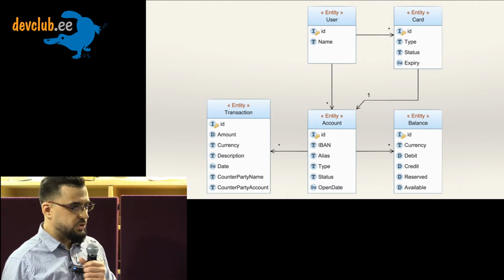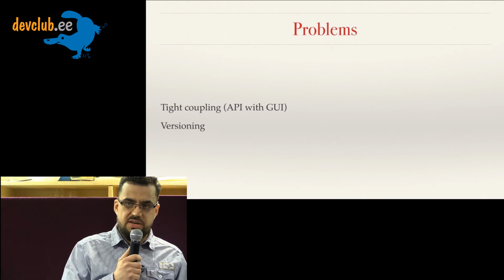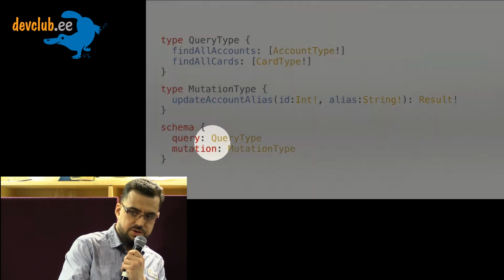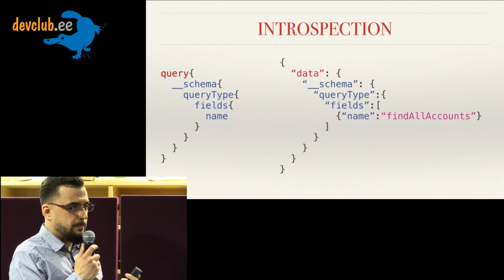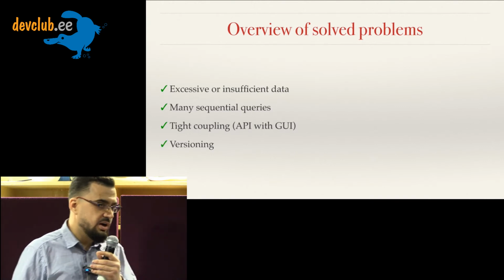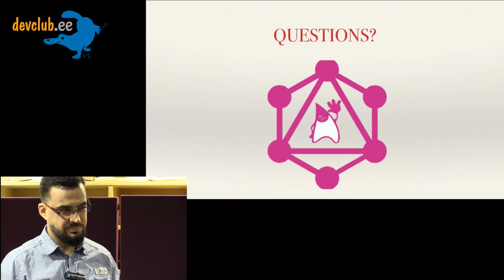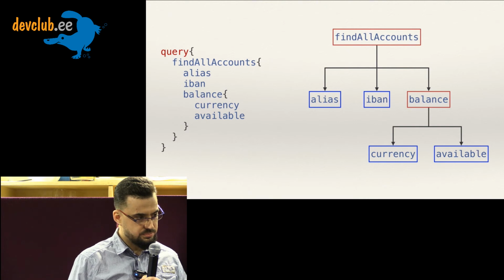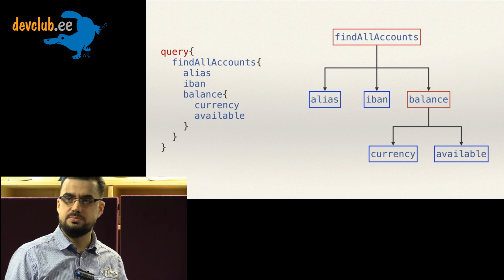2018.02.17 Ilja Nafigin - Adaptive Backend APIs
Nowadays REST is deemed as a standard for creating APIs. However, can it really adapt to ever-changing requirements from mobile applications and other consumers? Let's take a look at GraphQL and see how it's gradually becoming a new standard.